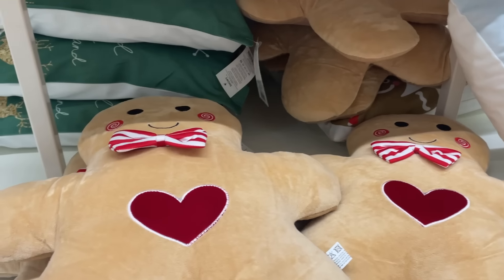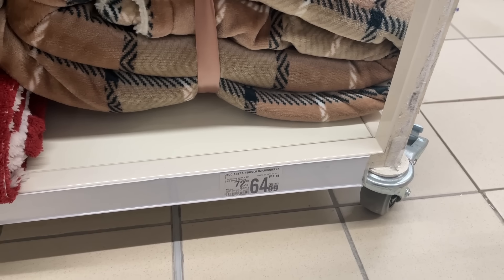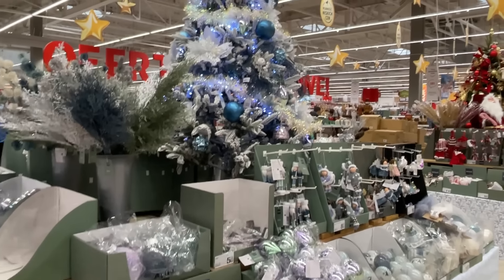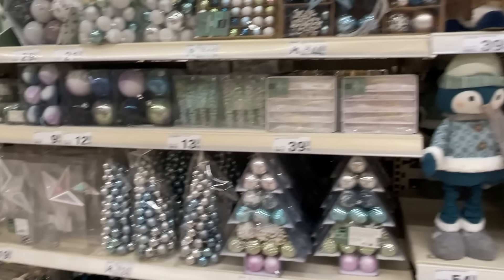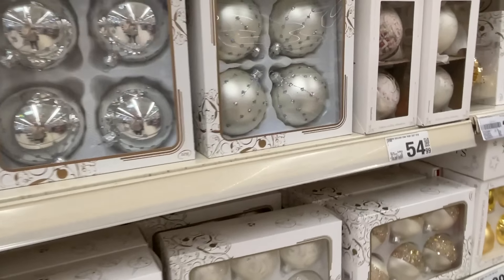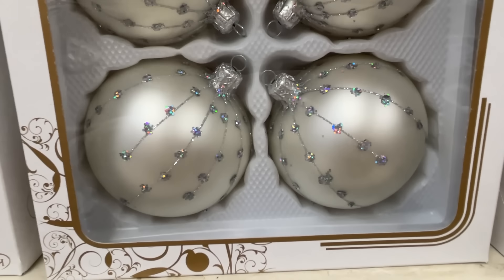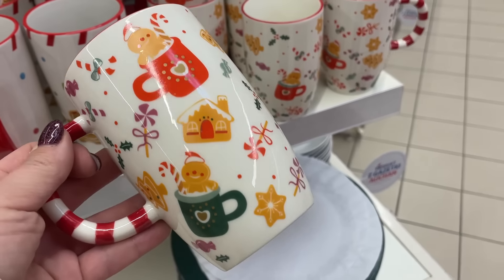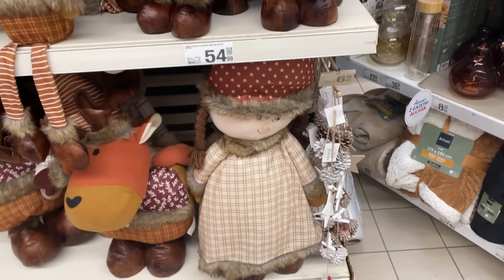AUCHAN ŚWIĄTECZNE DEKORACJE JAK NIGDZIE / KONKURENCYJNE CENY / PIERNIKOWY DOMEK DMUCHANY WOW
- Ci, którzy mnie odwiedzają, czego mi życzą, niech sami mają -

e-mail do kontaktu: kontakt@martawbiegu.

+ wysyłka za 1 zł z DPD Pickup

Rabat 6% : Rabatio6
Gorąco polecam

Z kodem: QXL71Z8P   jest dodatkowy rabat 40 zł